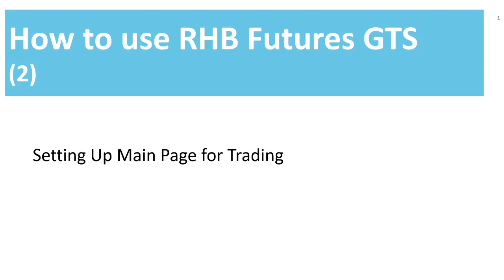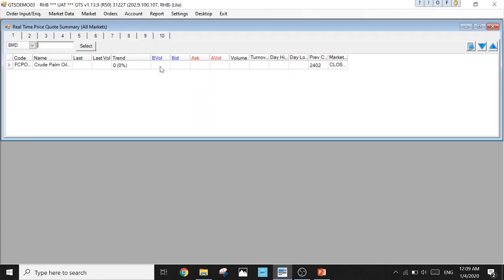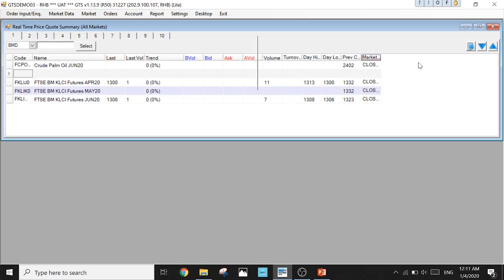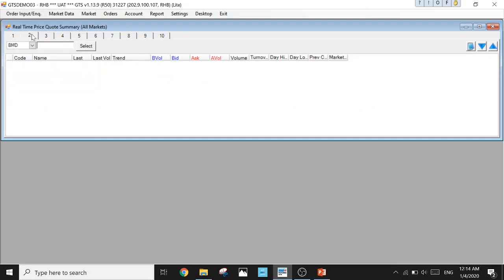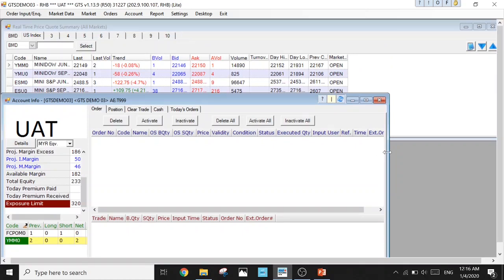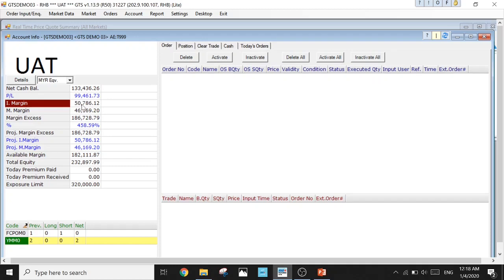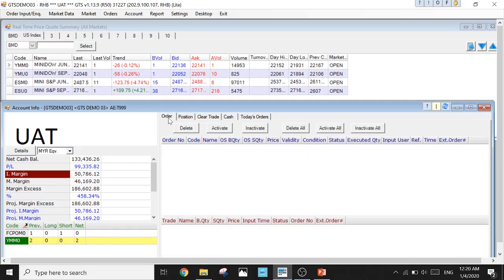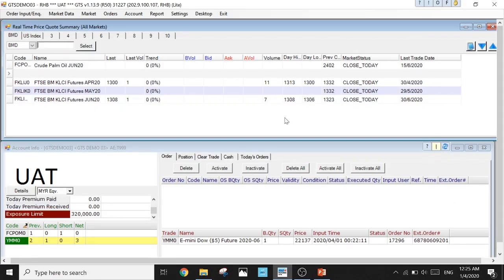How to setup RHB Ayers GTS Platform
RHB Futures GTS App (Ayers GTS)